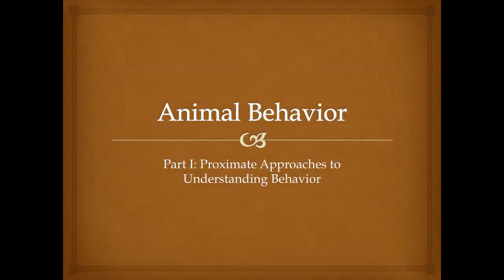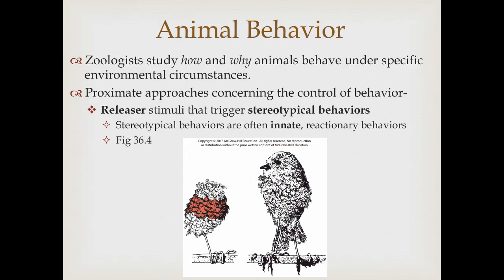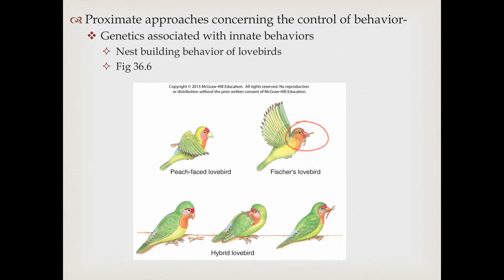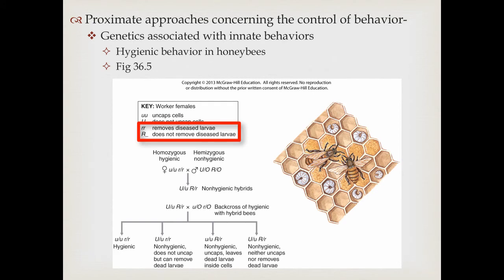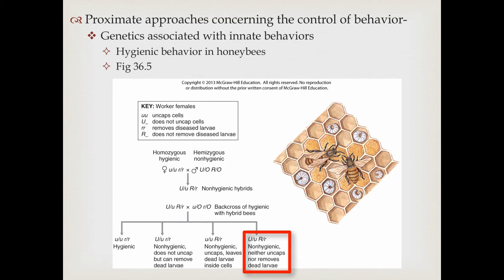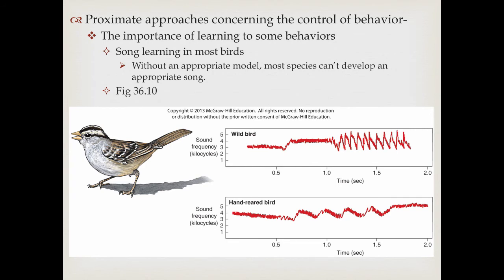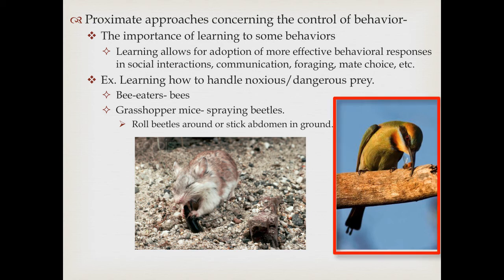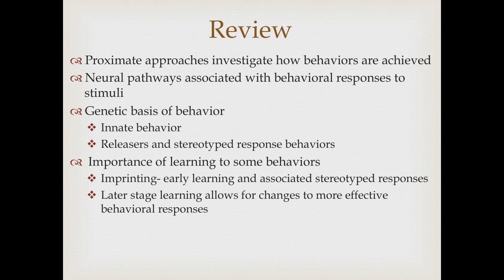AFF, Behavior 1 of 3